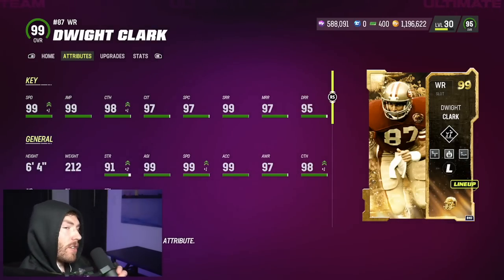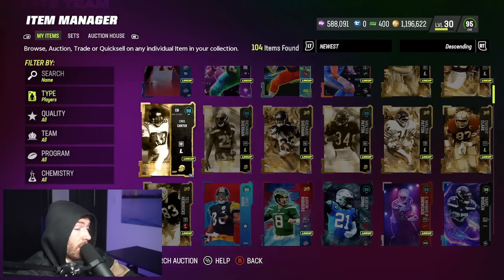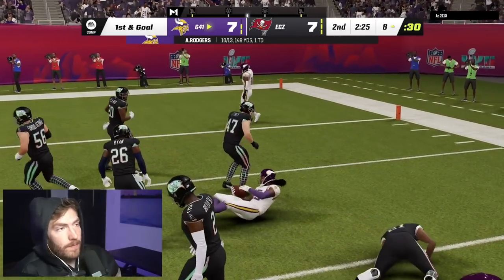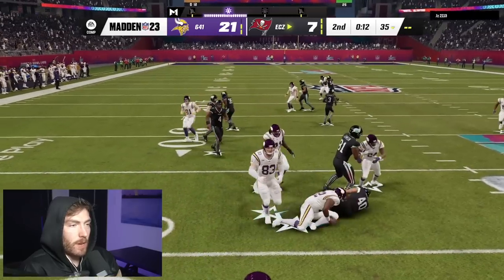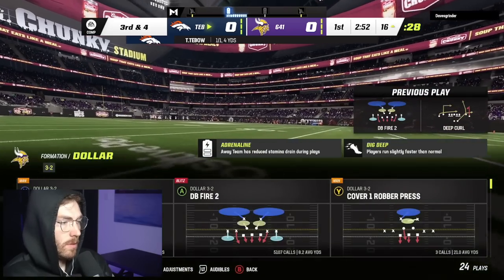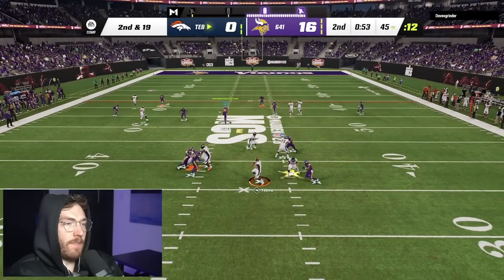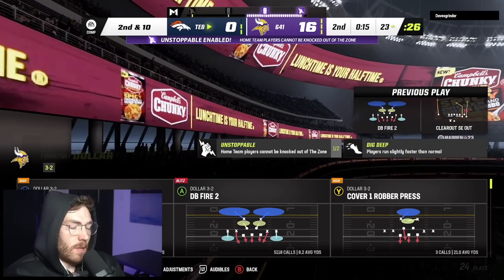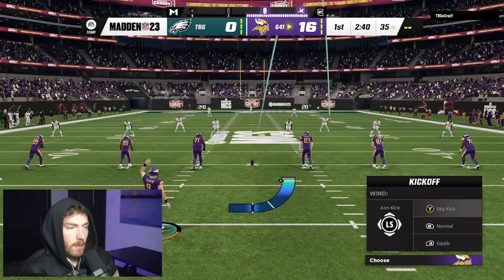Using 99 Overall Dwight Clark + Other Ultimate Legends!